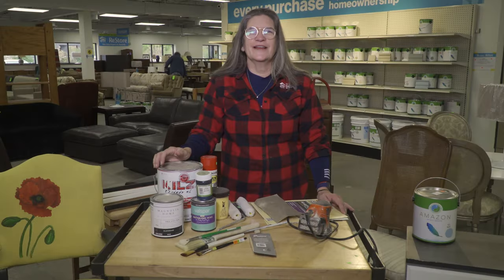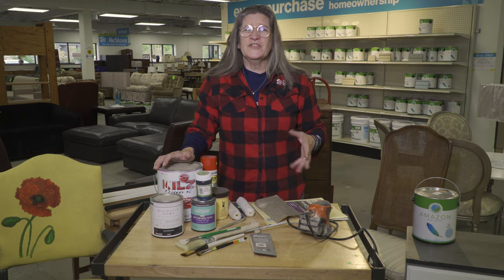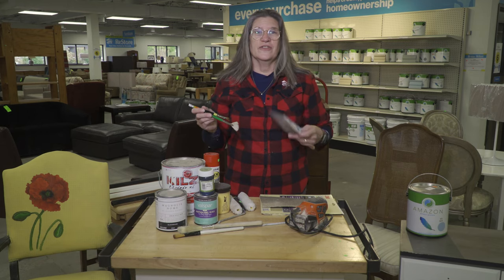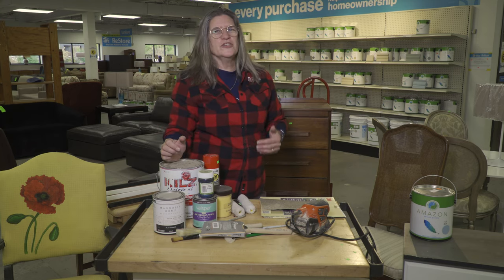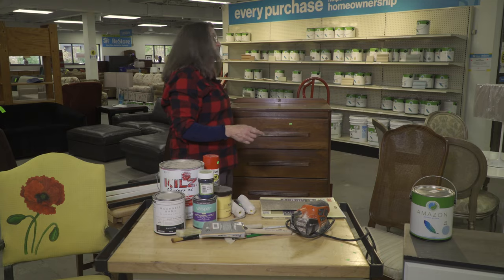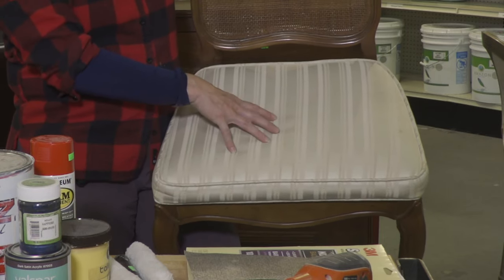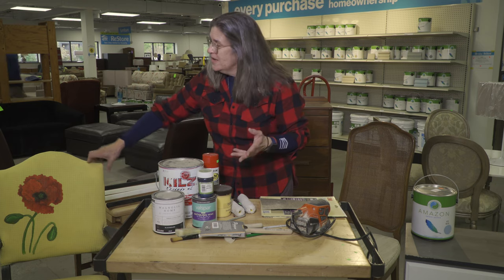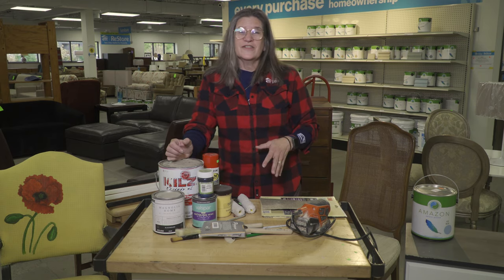DIY Upcycling Tips from ReStore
Jan with ReStore shares some great tips for upcycling. It's a fun way to give a piece of furniture new life.